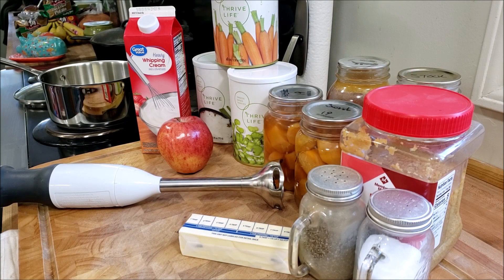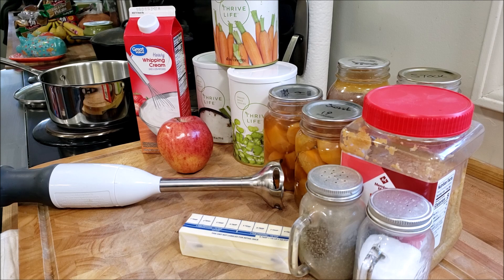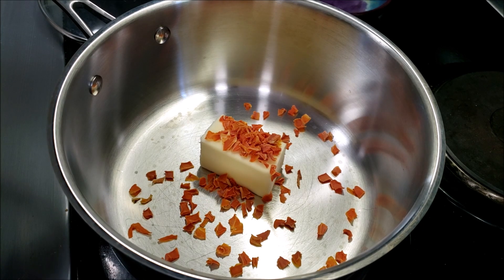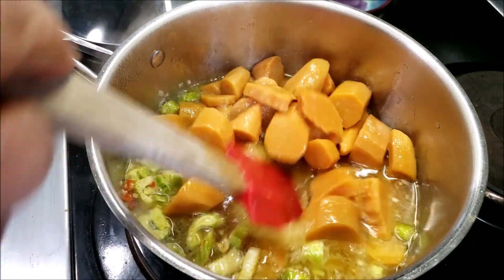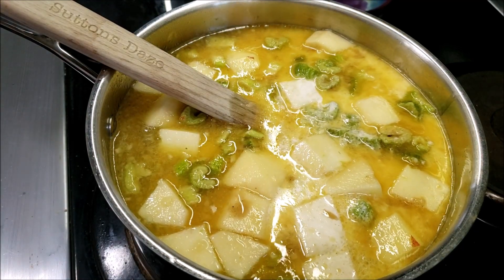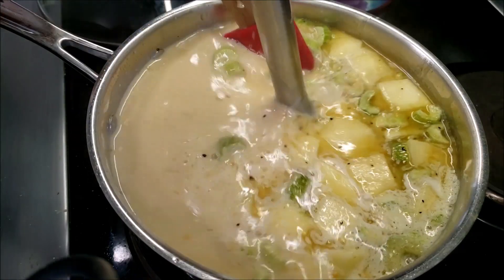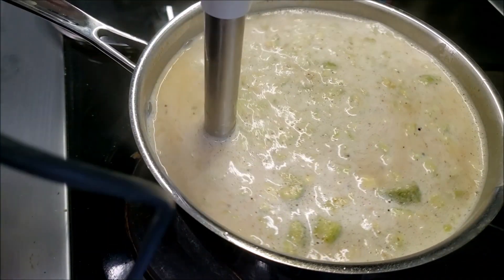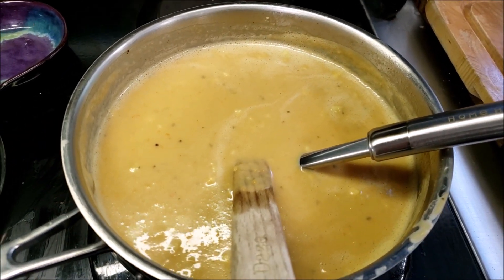Souptember - Sweet Potato Soup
Get your E-copy of SuttonsDaze Project Pantry, Fiesta Ranch World Domination and Ugly Chicken Recipe Collection

SuttonsDaze Merch!

However, you are under no obligation to buy anything I ever mention in a video.